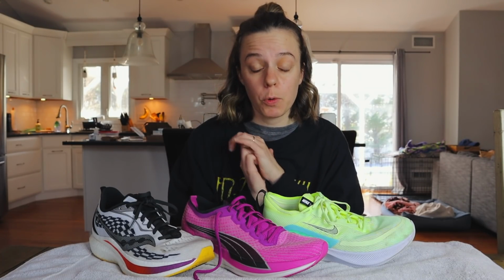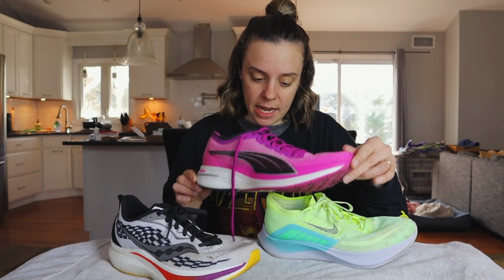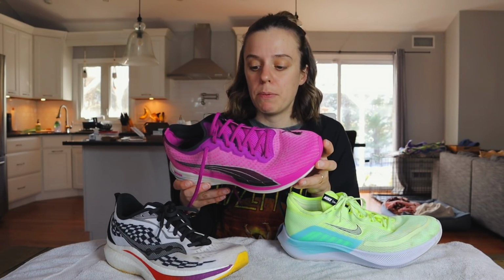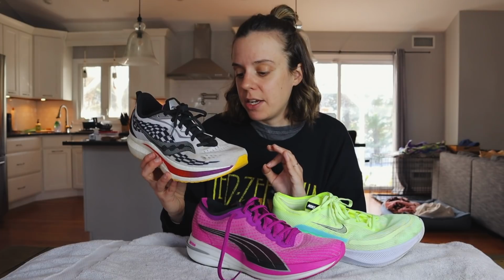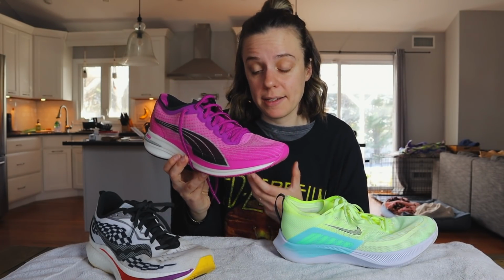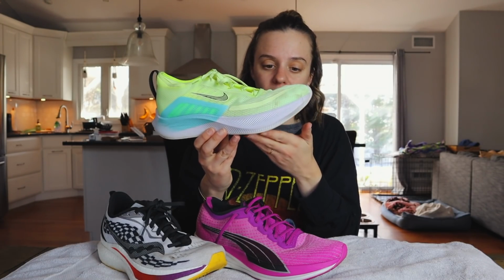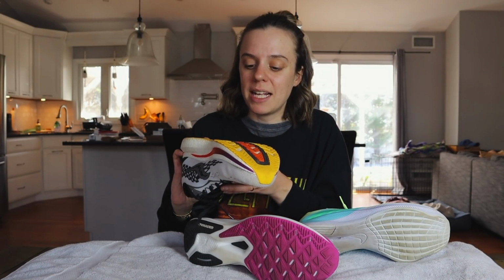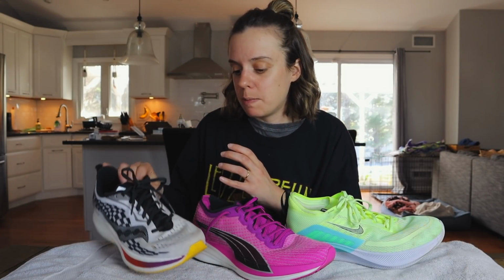WHICH SHOULD YOU BUY? NIKE, PUMA, SAUCONY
MY RUN LIKE HELL(ER) MERCH IS NOW AVAILABLE!! CHECK IT OUT HERE!!
**THANK YOU to anyone who purchases something! :)

WANT YOUR OWN PAIR OF THE NIKE ZOOMFLY 4 OR SAUCONY ENDIRPHON SPEED 2? RUNNING WAREHOUSE HAS YOU COVERED!

Strava: emily_heller